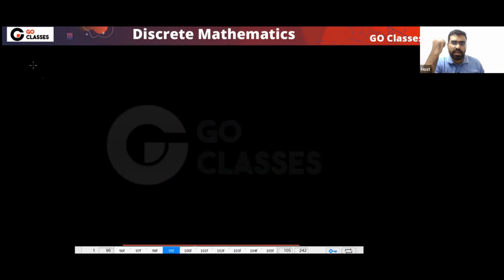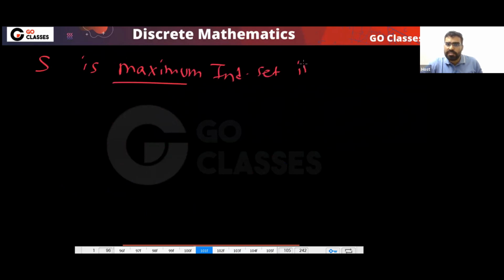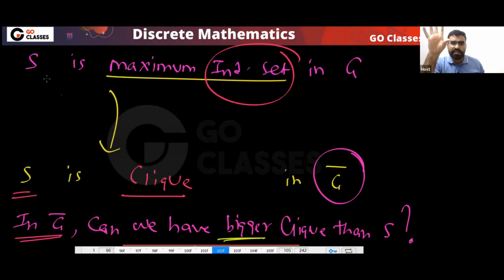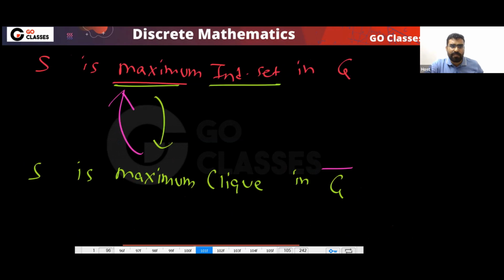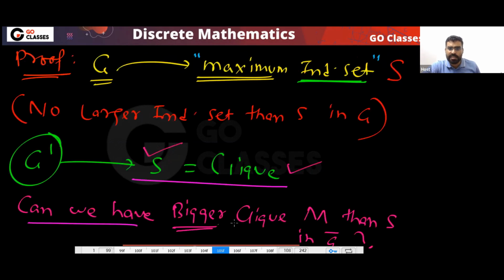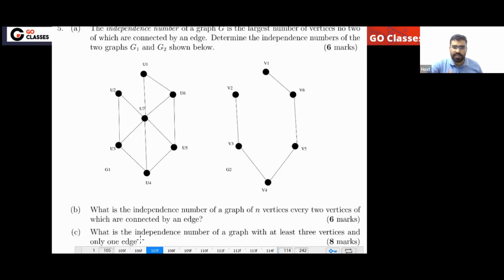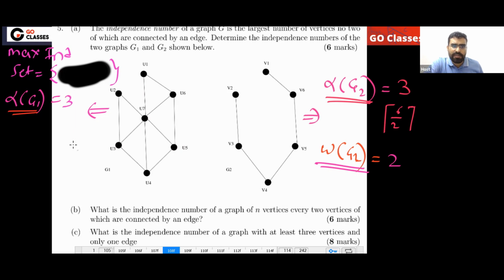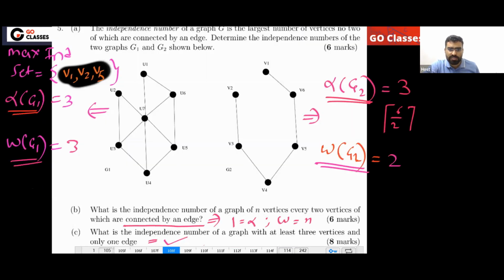Relationship between Independent Set & Clique | Easy Proof | Graph Theory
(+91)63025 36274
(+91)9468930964